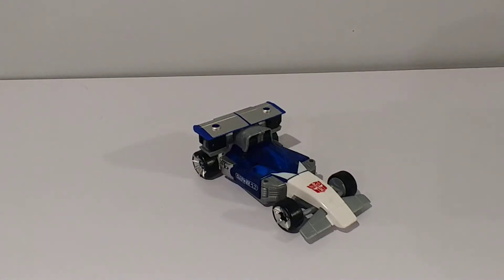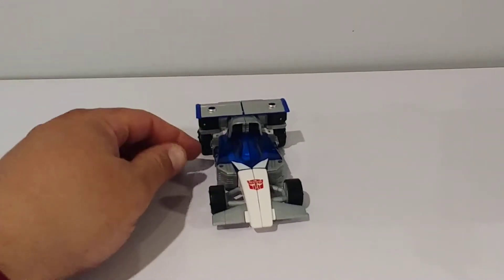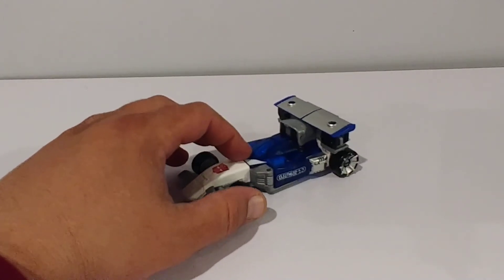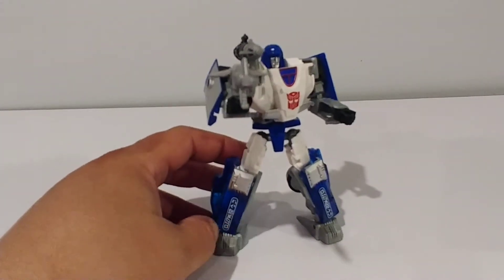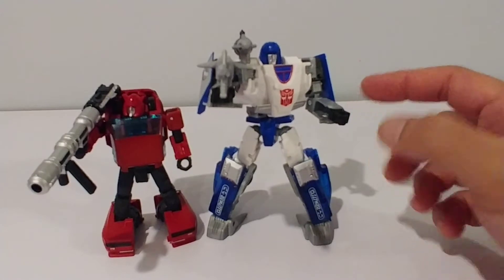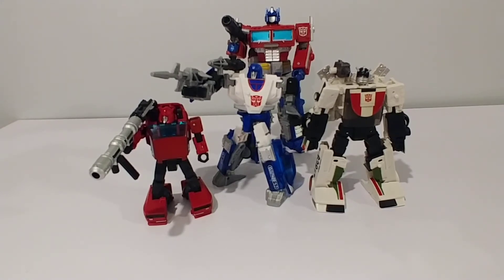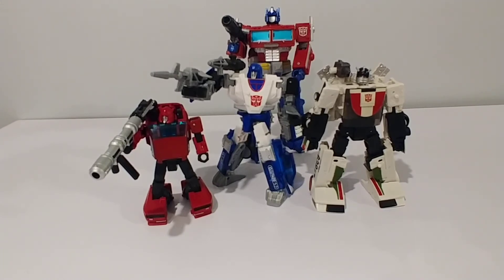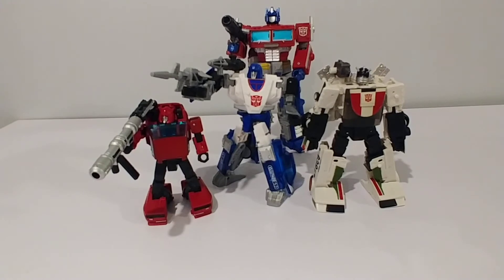Transformers Siege Mirage: Quick Review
This is a closer look at Siege Fan Voted deluxe class Mirage!